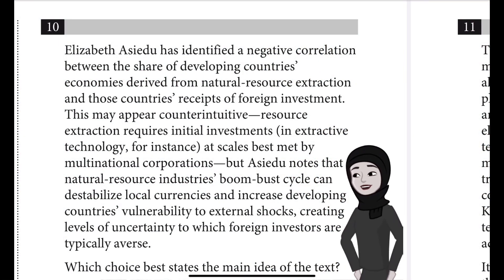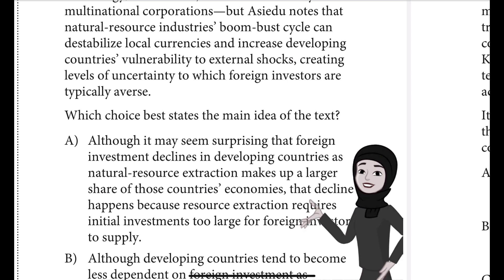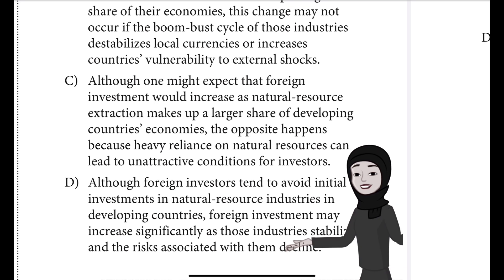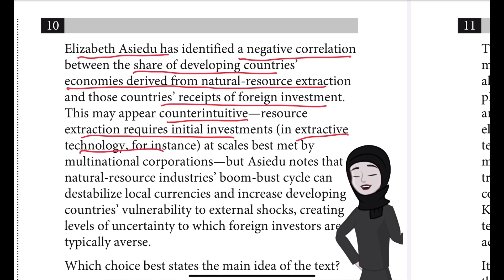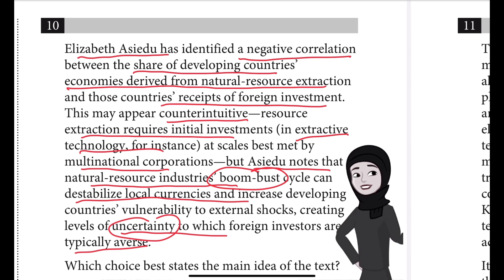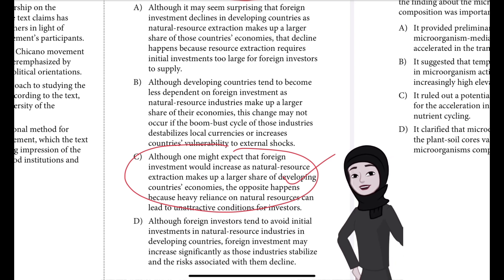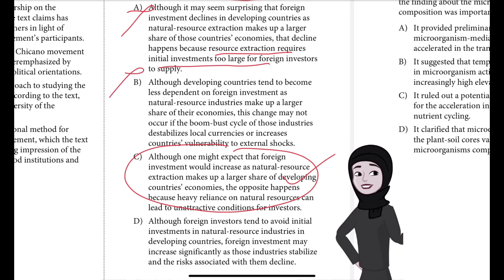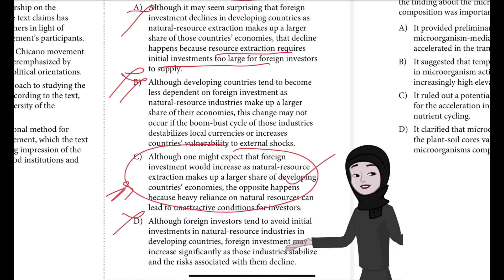Sat practice test 6 Question 10 module 2 Reading & Writing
Elizabeth Asiedu has identified a negative correlation
between the share of developing countries’
economies derived from natural-resource extraction
and those countries’ receipts of foreign investment.
This may appear counterintuitive—resource
extraction requires initial investments (in extractive
technology, for instance) at scales best met by
multinational corporations—but Asiedu notes that
natural-resource industries’ boom-bust cycle can
destabilize local currencies and increase developing
countries’ vulnerability to external shocks, creating
levels of uncertainty to which foreign investors are
typically averse.
Which choice best states the main idea of the text?
A) Although it may seem surprising that foreign
investment declines in developing countries as
natural-resource extraction makes up a larger
share of those countries’ economies, that decline
happens because resource extraction requires
initial investments too large for foreign investors
to supply.
B)
Although developing countries tend to become
less dependent on foreign investment as
natural-resource industries make up a larger
share of their economies, this change may not
occur if the boom-bust cycle of those industries
destabilizes local currencies or increases
countries’ vulnerability to external shocks.
C)
Although one might expect that foreign
investment would increase as natural-resource
extraction makes up a larger share of developing
countries’ economies, the opposite happens
because heavy reliance on natural resources can
lead to unattractive conditions for investors.
D)
Although foreign investors tend to avoid initial
investments in natural-resource industries in
developing countries, foreign investment may
increase significantly as those industries stabilize
and the risks associated with them decline.